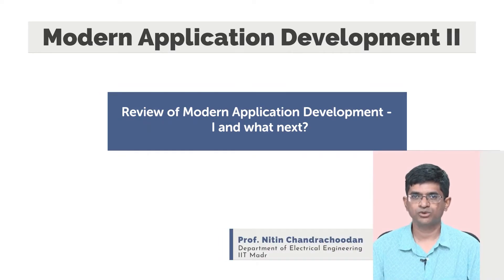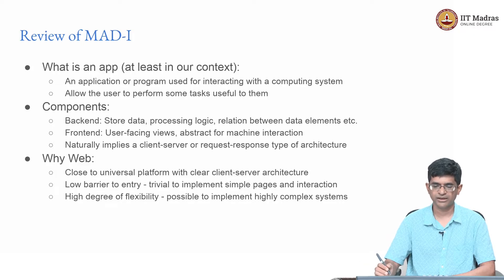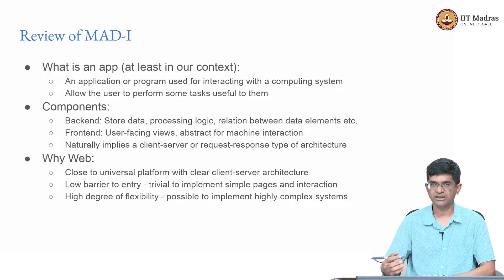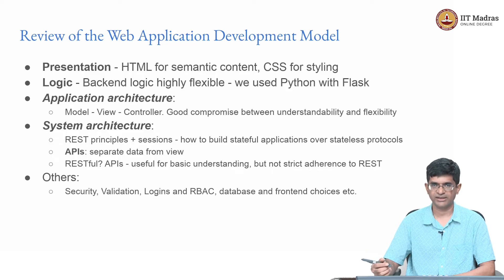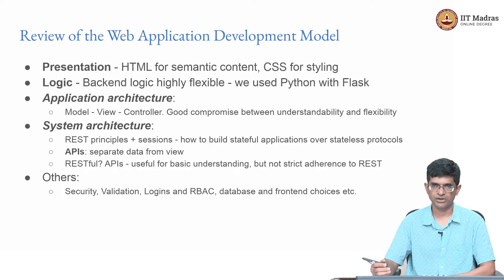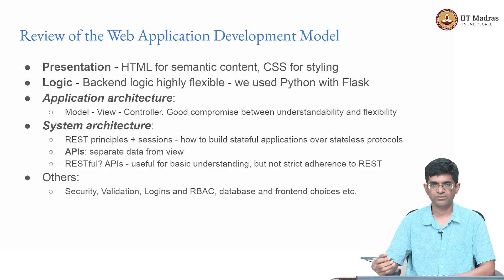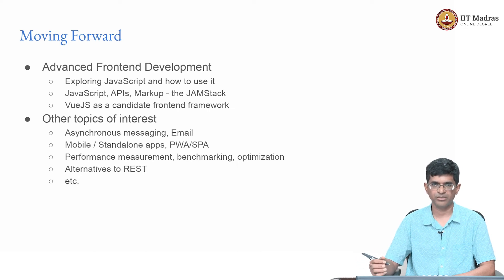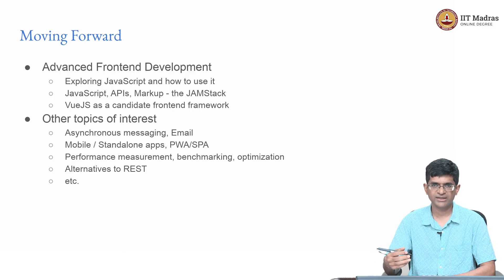Review of Modern Application Development - I and what next?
Prof. Nitin Chandrachoodan,
Department of Electrical Engineering, IIT Madras
This is an introductory lecture to a course on Modern Application Development - II, which is a follow up course after Modern Application Application Development - I. This lecture talks about what all was covered previously, and gives a fair idea about what all will be covered in this course. This lecure also discusses that advanced frontend development will be the focus at least for the major part of this course.